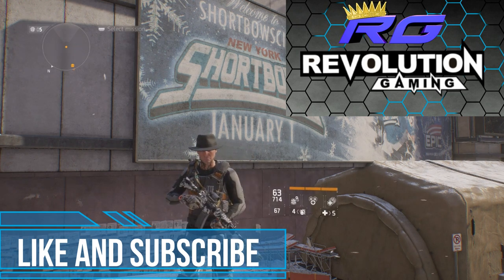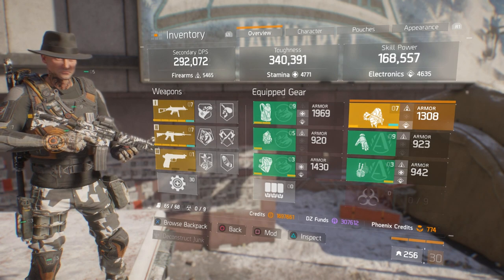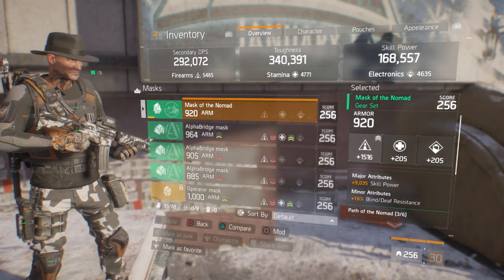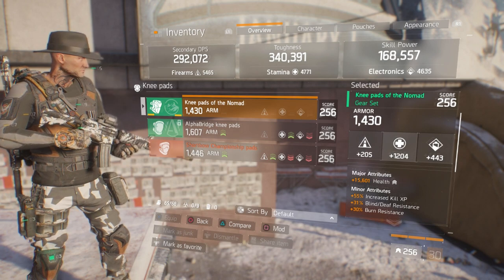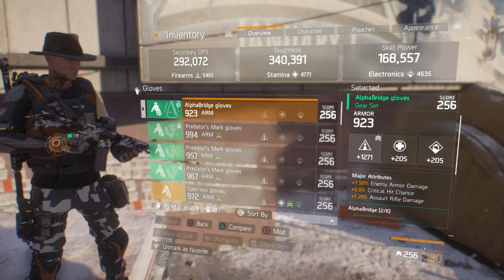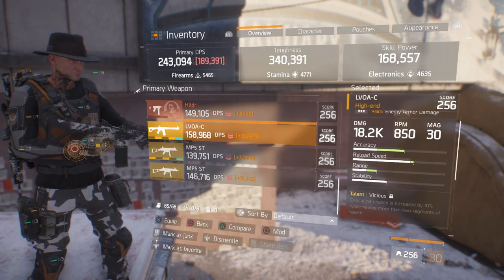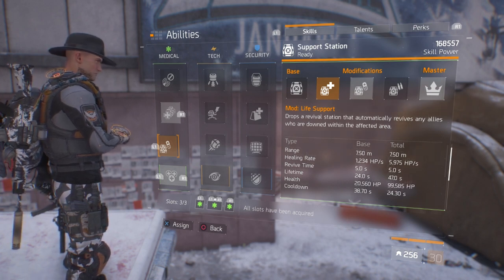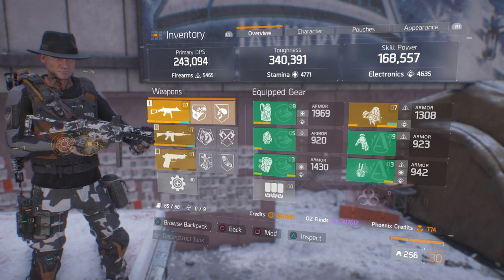1.6 "The Immortal" Build - The Division